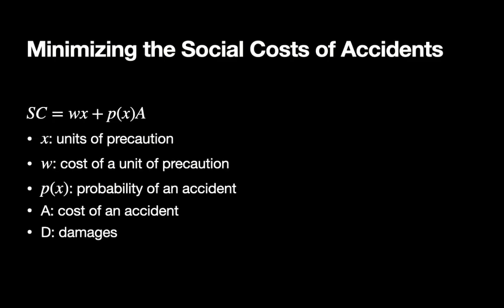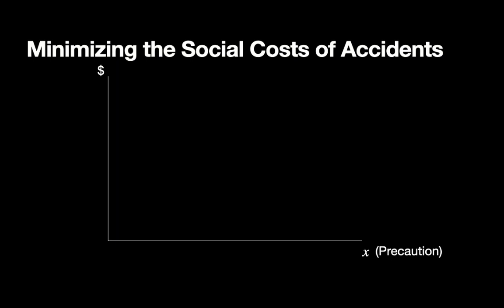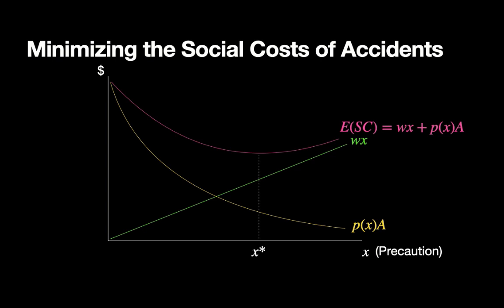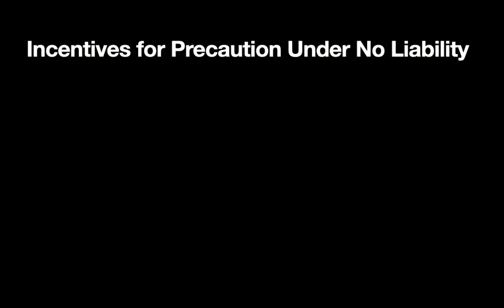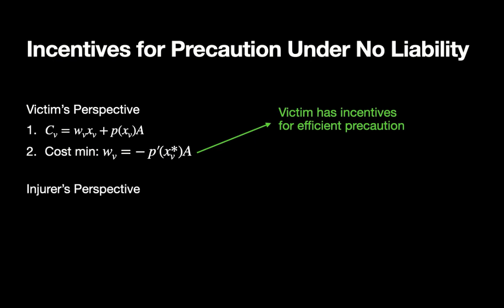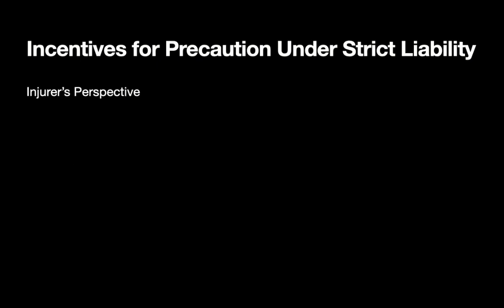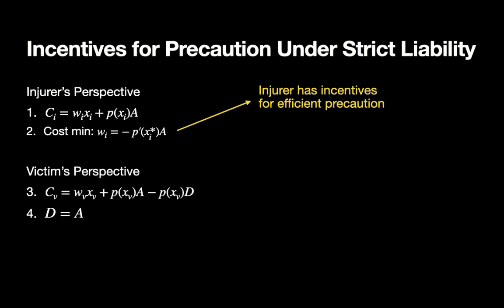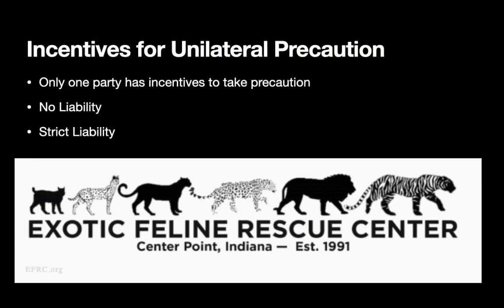An Economic Theory of Tort Law: Part 2, Unilateral Precaution